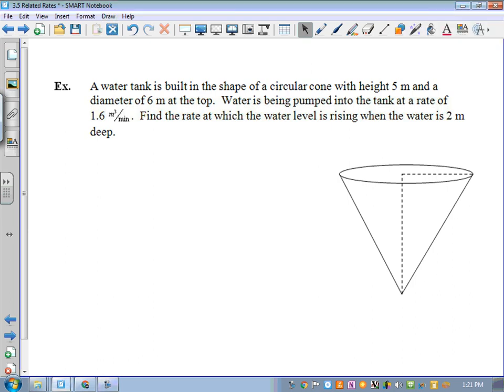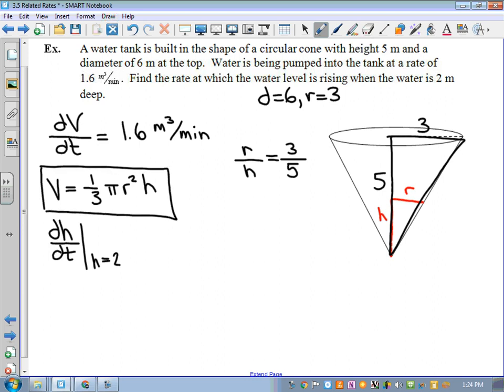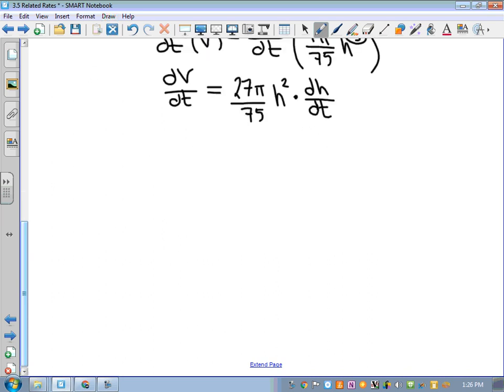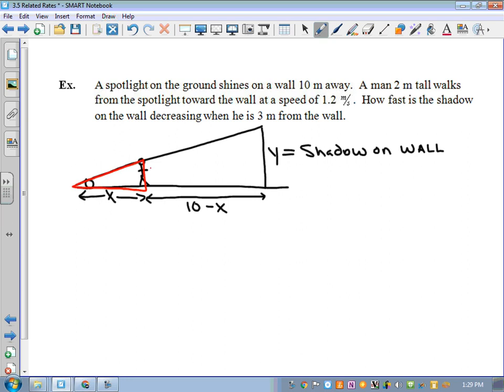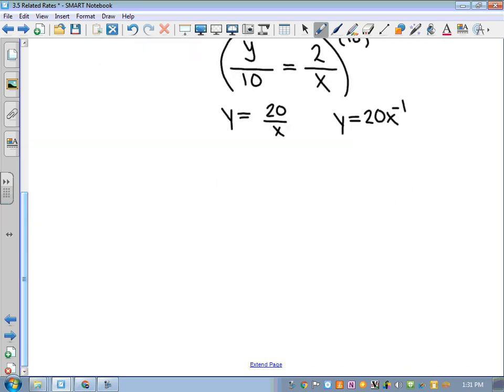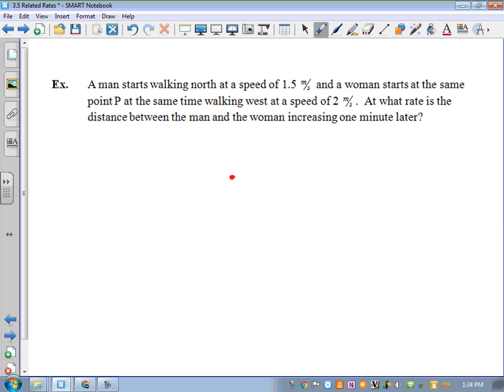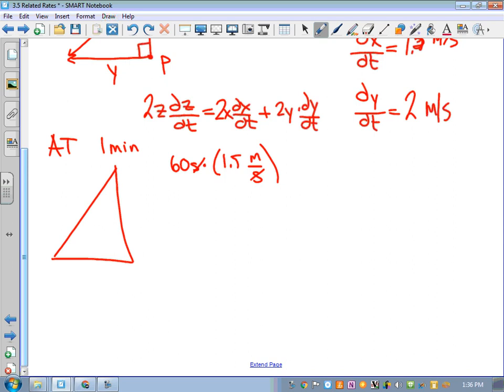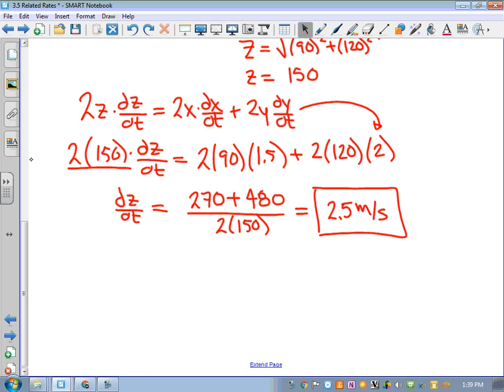31 3-5 Part 2